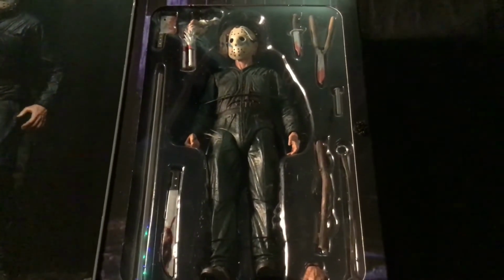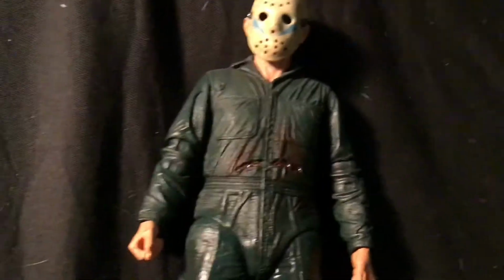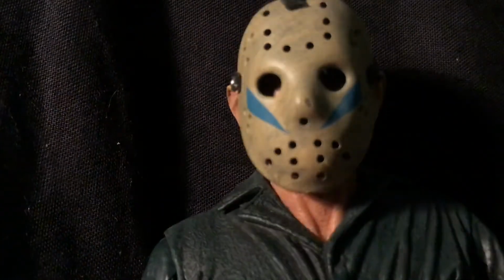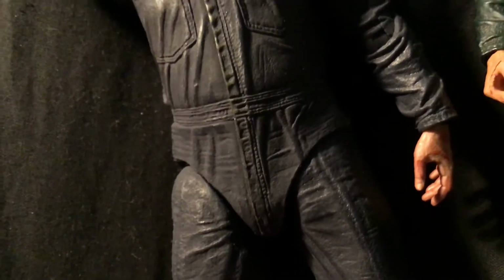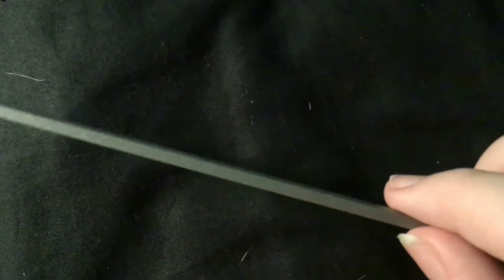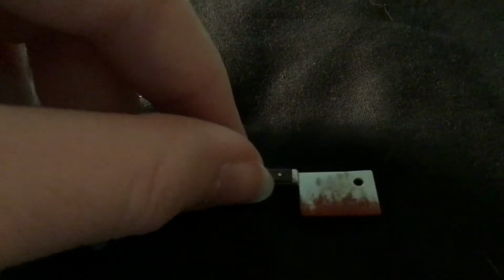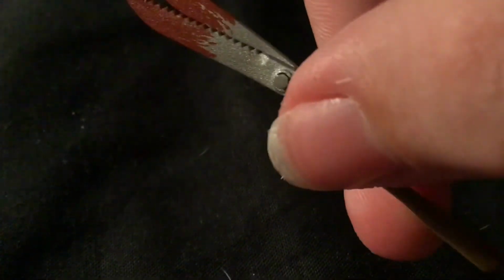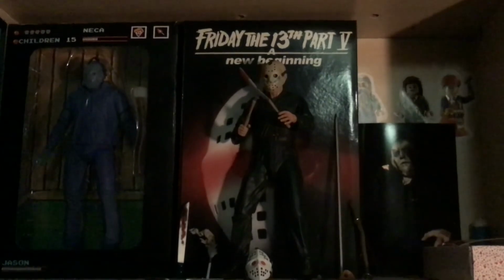13 Days of Spooktober | Day 4- Ultimate Roy Burns Neca Figure Review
All film footage seen within this video belongs to Paramount Pictures.
Music from the intro is by Harry Manfredini.

So here it is, the last of the delayed review trilogy! I’m glad to get this one out so I can start moving onto other things for Spooktober. Anyway, here is my review of Neca’s amazing Roy Burns (imposter Jason) ultimate action figure, and boy is it amazing! This is one of their most anticipated figures without a doubt, and oh boy am I lucky to be able to review it. It’s got so much detail, so many accessories, and it’s Jason, I mean, what’s not to love here!?